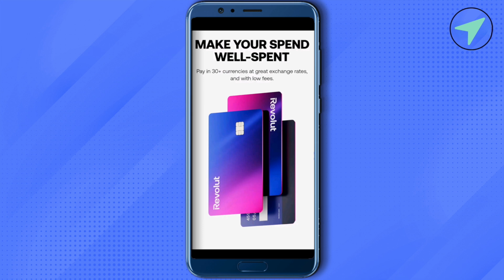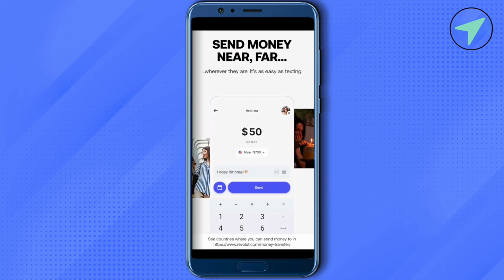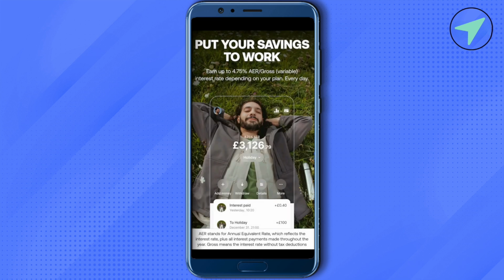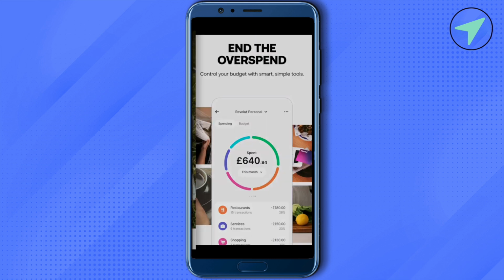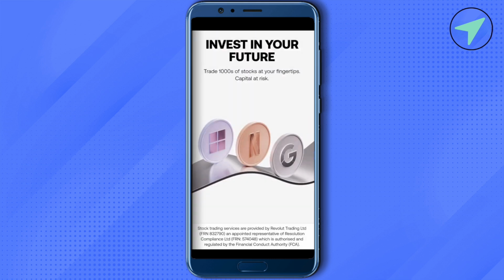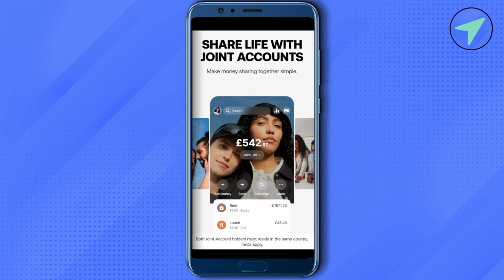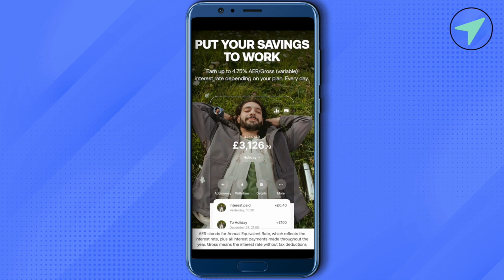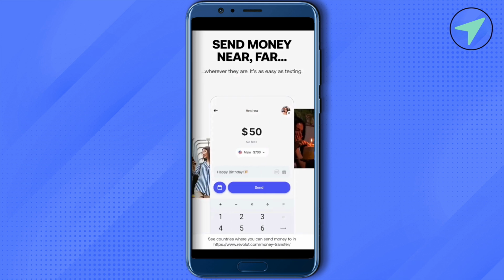How To Invest On Revolut App (2026) Full Guide